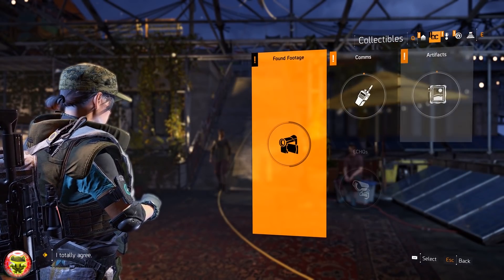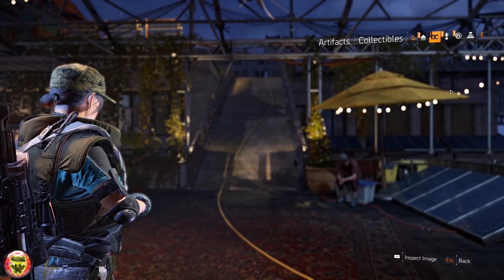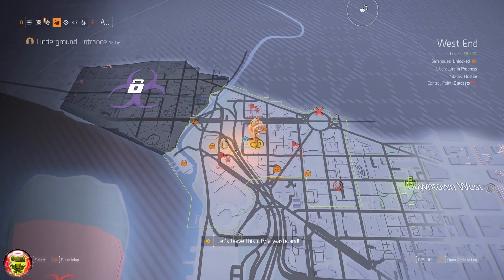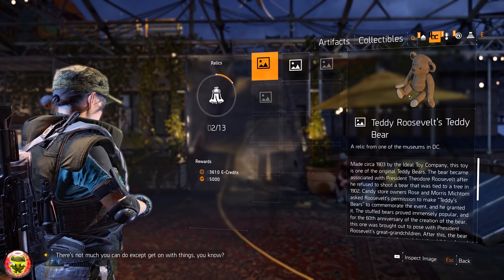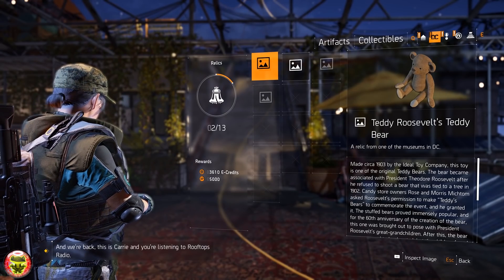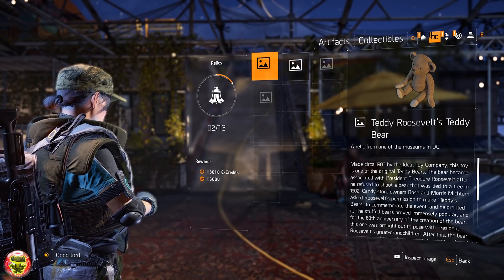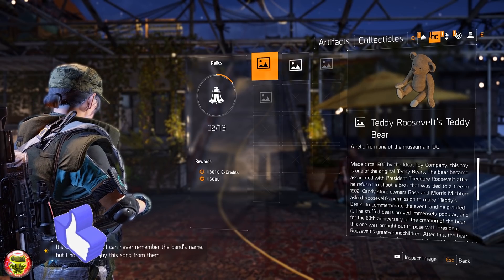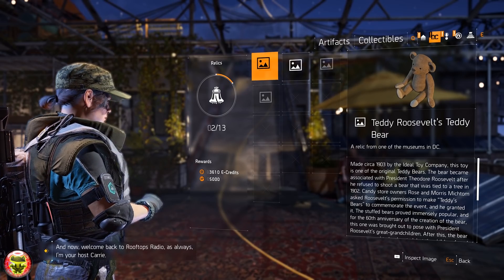🆕 HOW TO GET HIDDEN COLLECTIBLE ARTIFACT | The Division 2 | Teddy Roosevelt's Teddy Bear